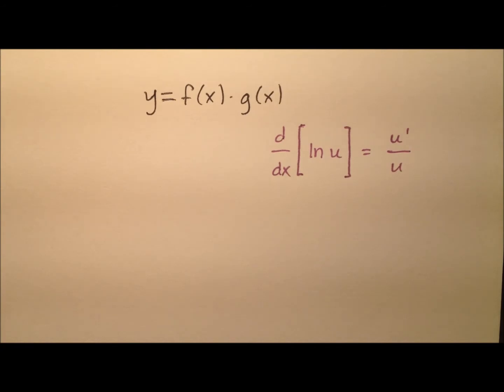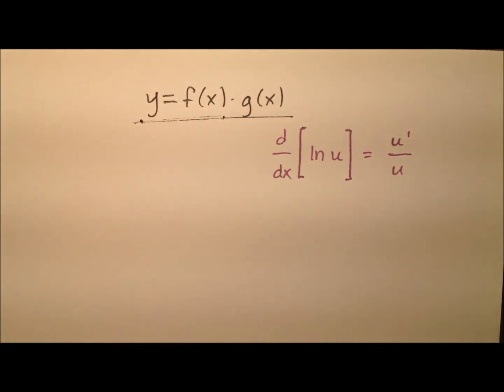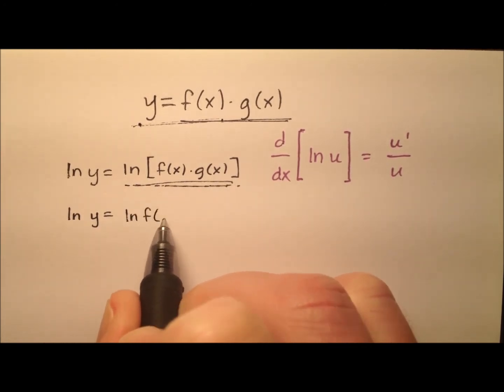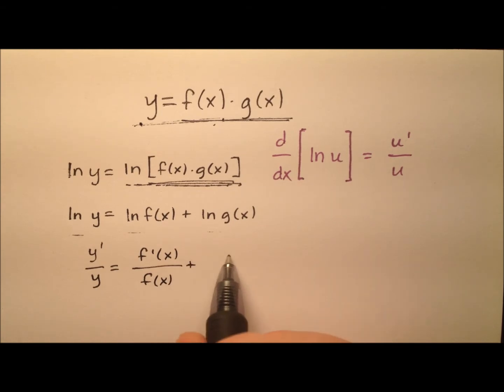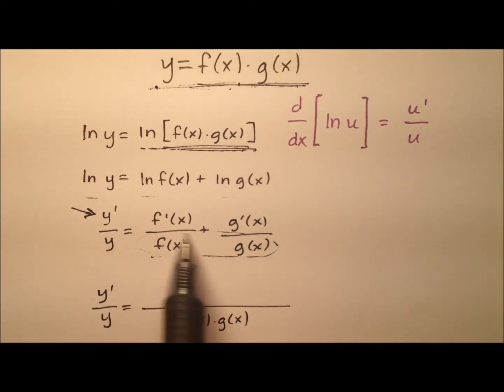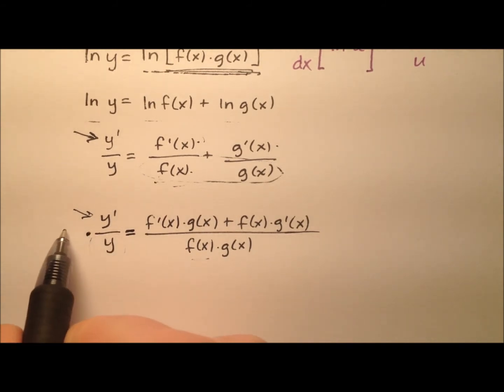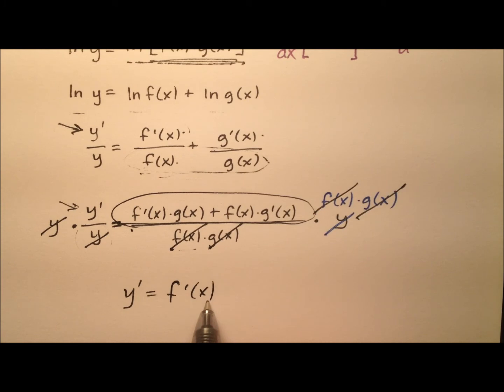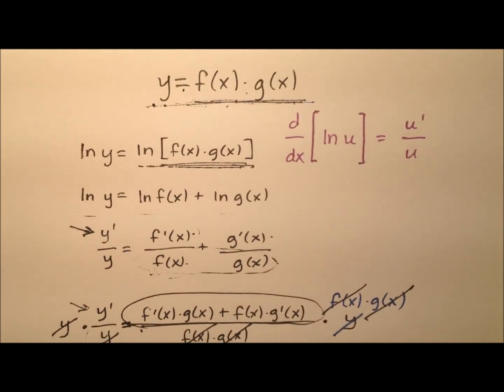Deriving the Product Rule for Derivatives Using Logarithmic Differentiation - Calculus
This video uses logarithmic differentiation to derive the product rule that is used in calculus to take the derivative of a function that is the product of two other functions.